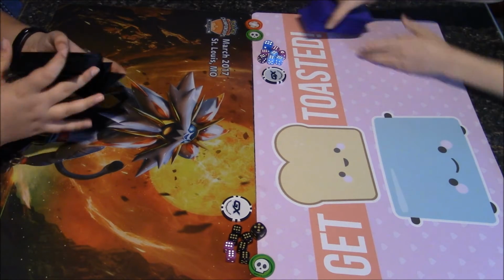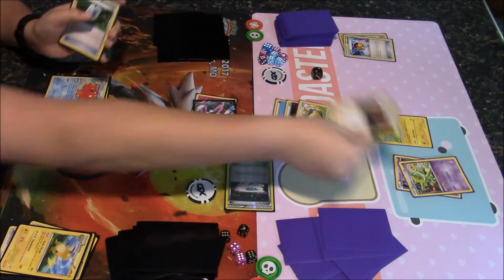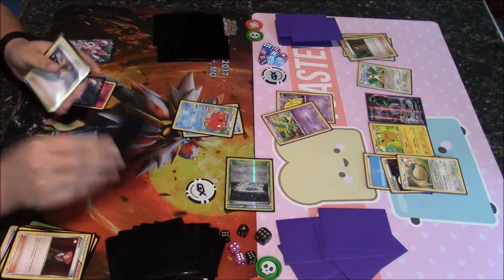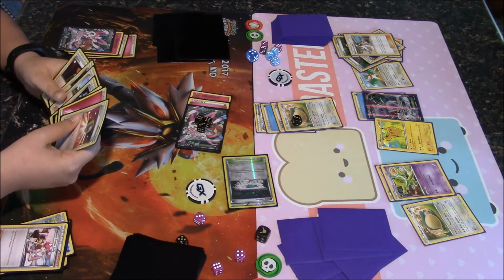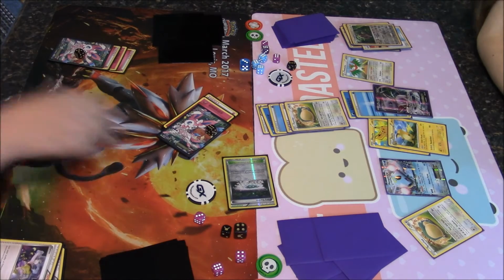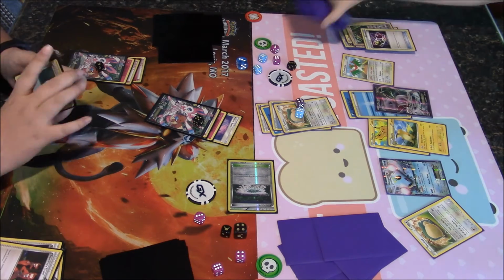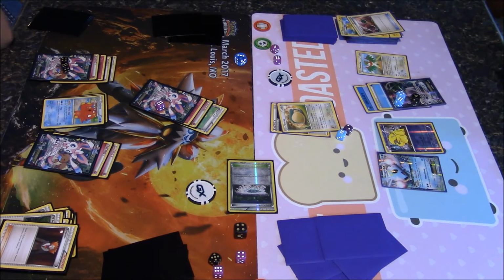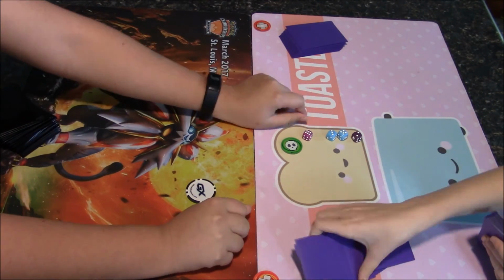Pokémon TCG Battle Grounds Ep. 1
This is the first episode of Pokémon TCG Battle Grounds! I hope you guys all enjoy the series! Please let me know down below if I should do best of 3, best of 5, or best of 1.

Today I(Kouki) play Sylveon EX/Raichu against my sister(Naomi) who is playing Snorlax/Hypno!

I run weekly fighting game tournaments and I will soon start running PTCGO tournaments! as it helps me get new cards for decks, provide tournament prizes, and %50 of it goes to the Child's Play Charity.

Join my discords!

Ahxello & Alex Skrindo & Stahl! - Heaven